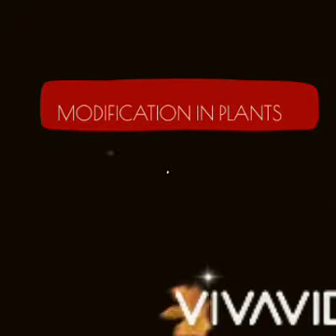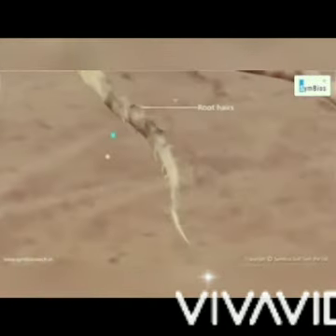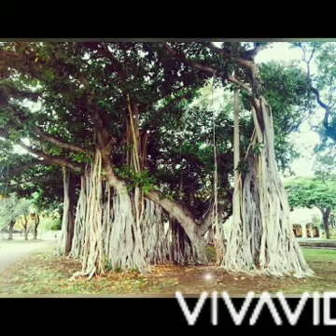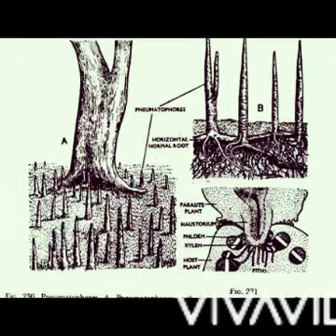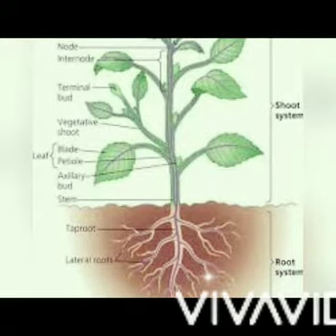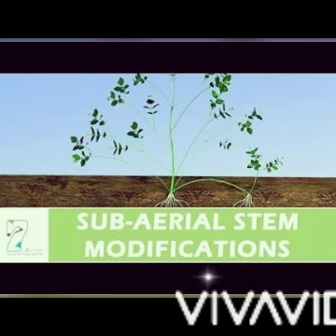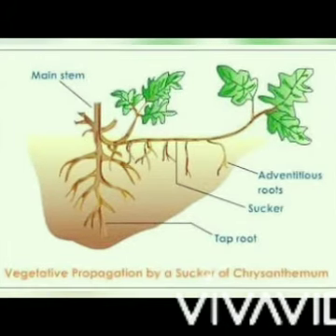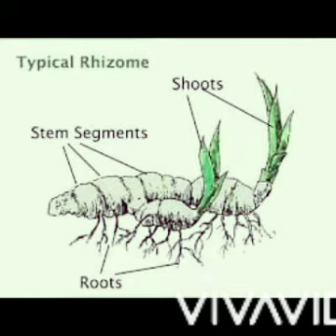Modification in plants - Std: VII